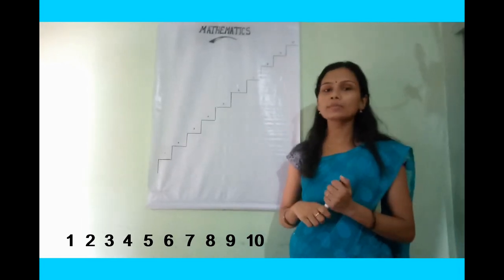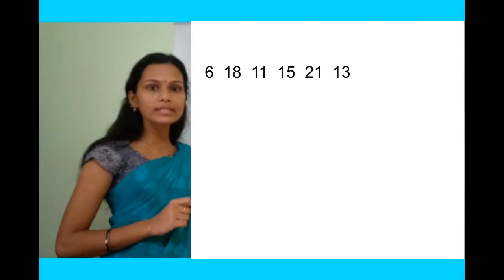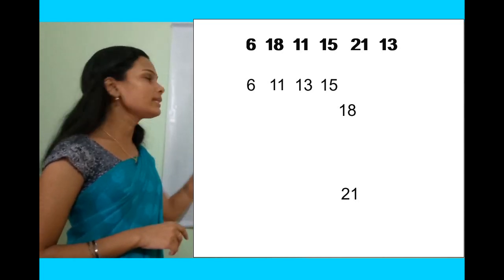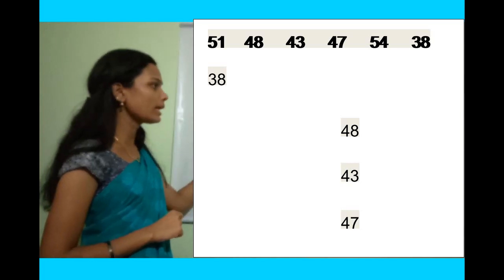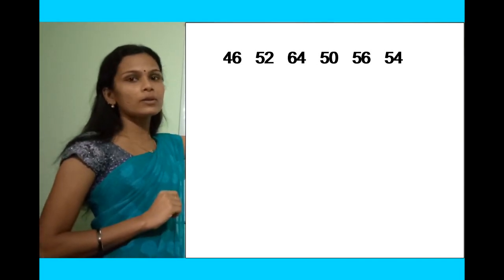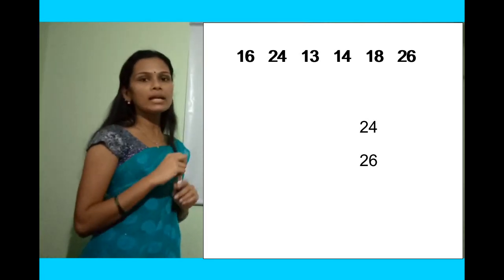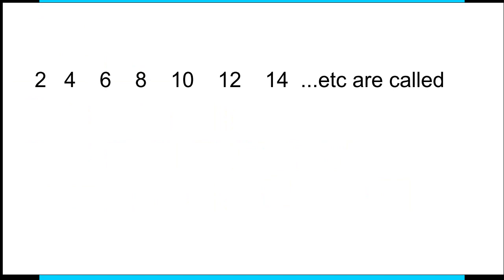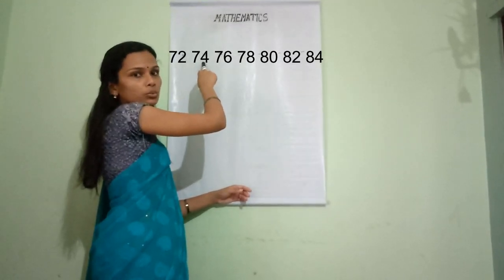Maths STD II